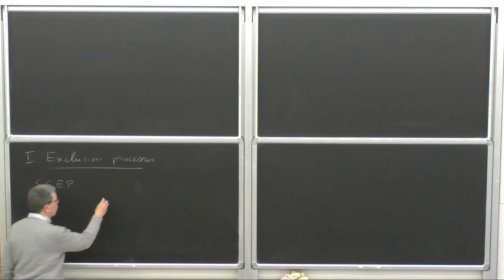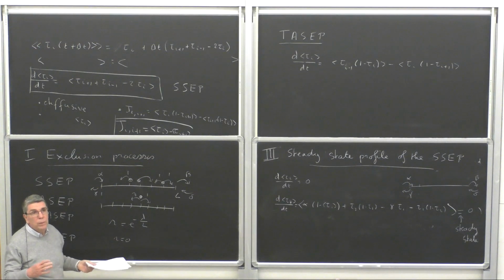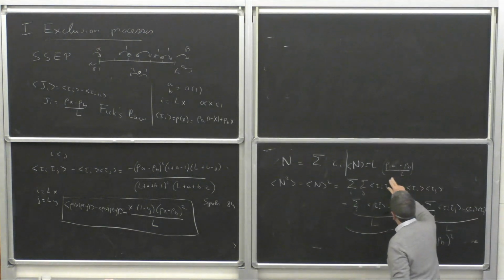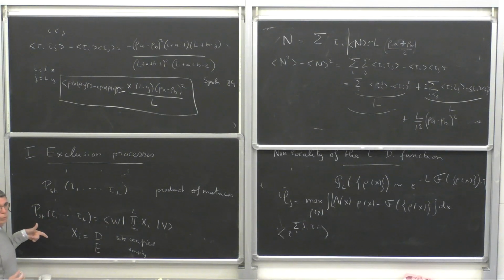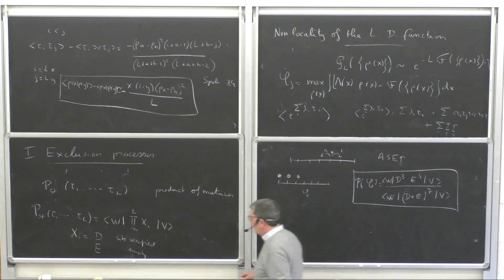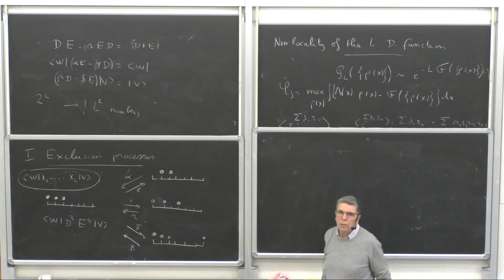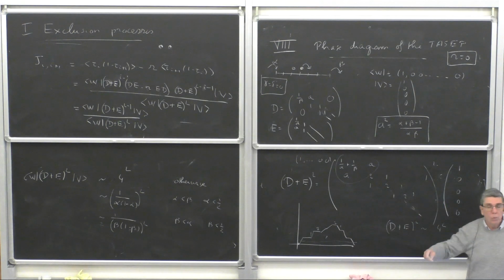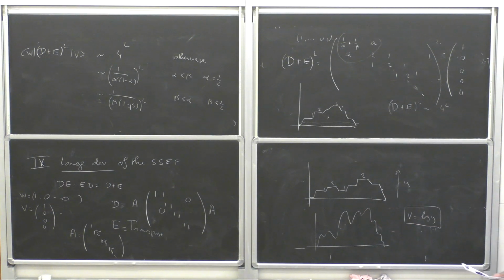Bernard Derrida: "Large deviations of non-equilibrium diffusive systems " - Lecture II